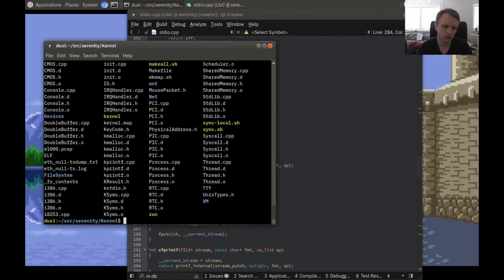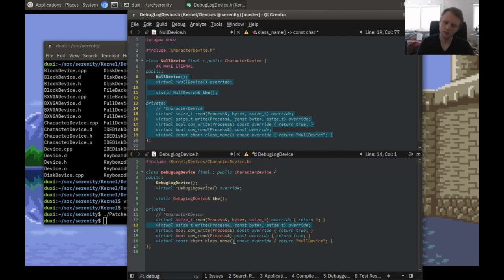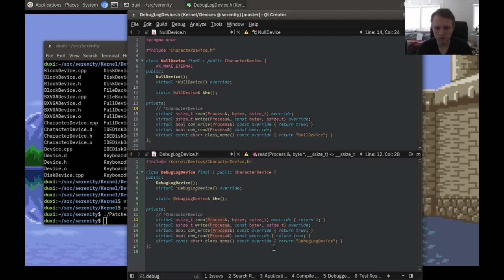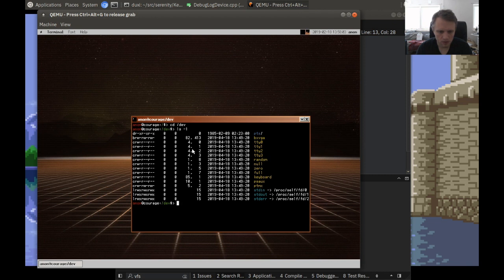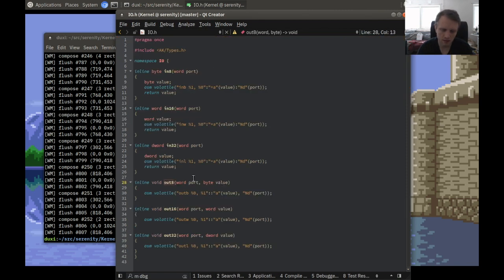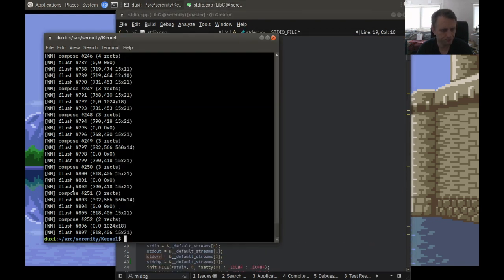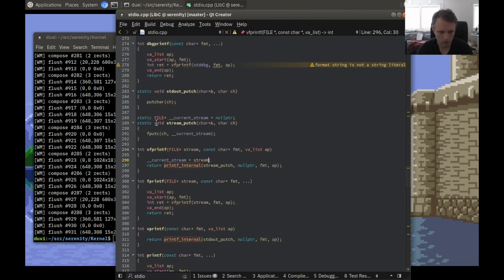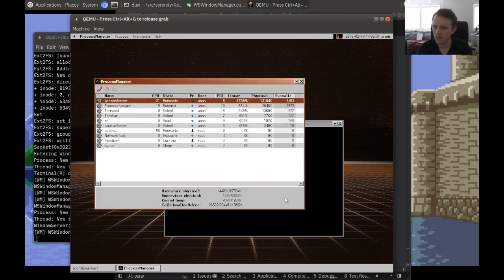OS hacking: A kernel device for debug logging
In this video I create a new character device in the kernel and add it to the file system. It's then used to implement efficient userspace debugger logging.

Serenity is a 32-bit Unix-like operating system I'm implementing from scratch.